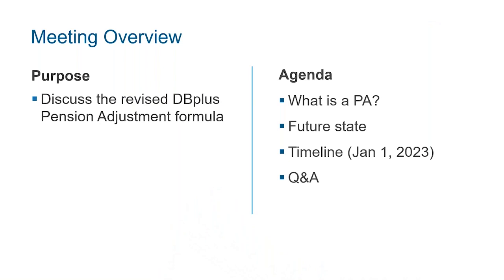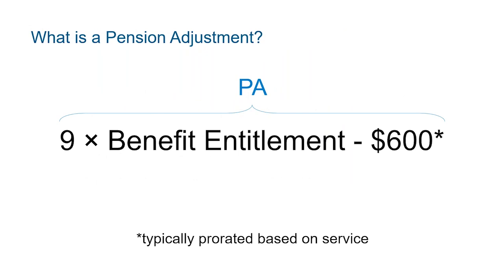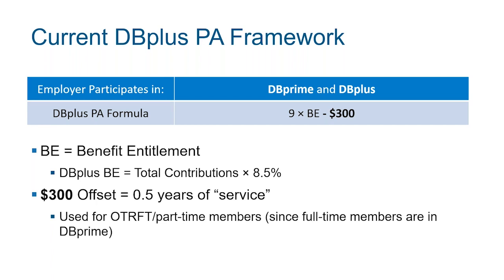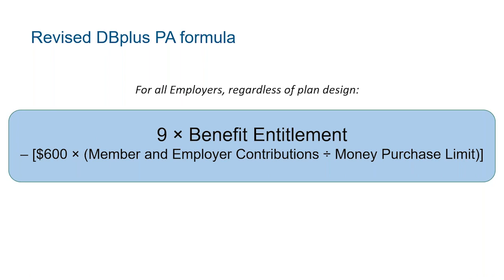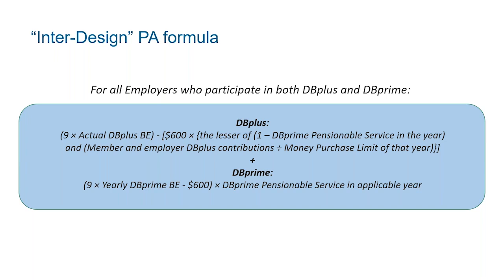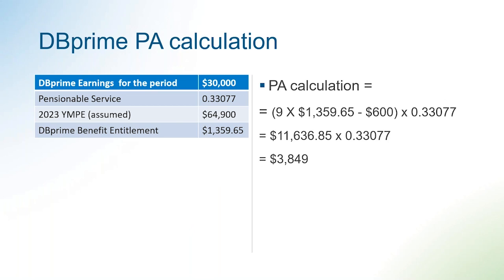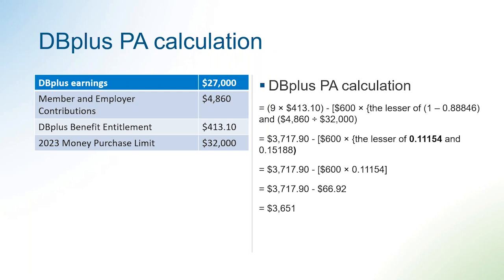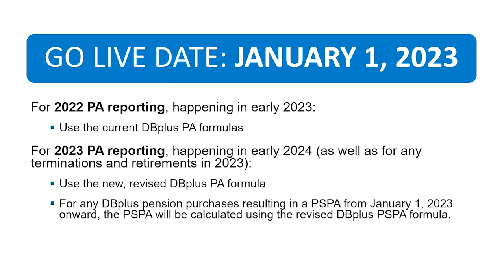New DBplus Pension Adjustment Offset - Core Employers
In this employer education session we discuss the revised Pension Adjustment formula for DBplus.